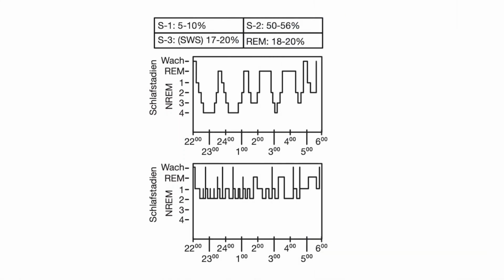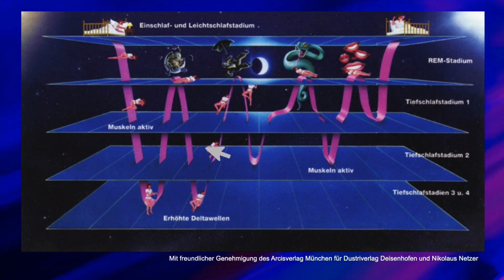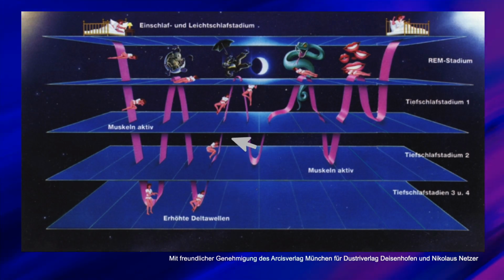The Journey from Paper Protocols to Digital Diagnostics in the Sleep Laboratory - Episode 5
In this exciting SleepLab episode, the hosts take the listeners on a journey from traditional paper protocols to modern, computer-assisted sleep analyses. Using 30-second epochs, detailed hypnograms are created that impressively depict the transitions between normal and disturbed sleep patterns. Through practical case studies and illustrative graphics, key parameters such as sleep onset, deep sleep, and REM sleep are clearly explained. Finally, the show compares the different approaches of sleep laboratory and ambulatory measurement methods.